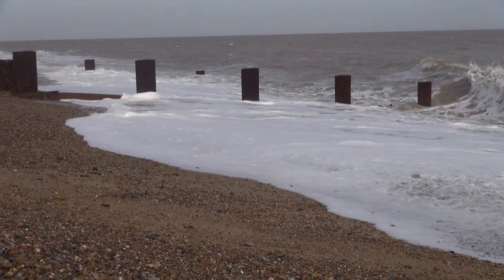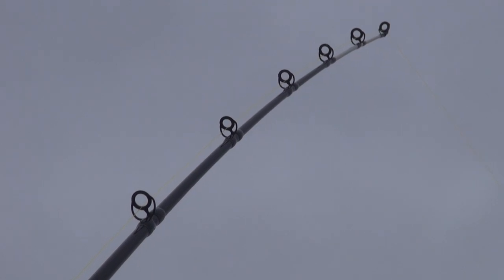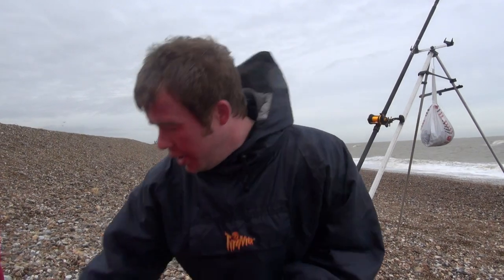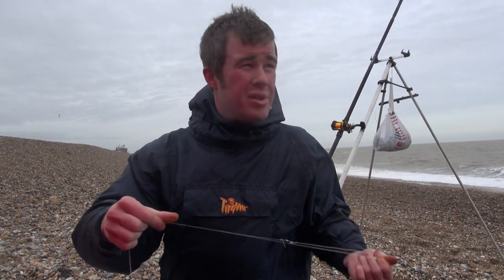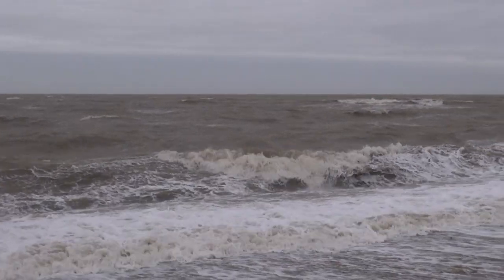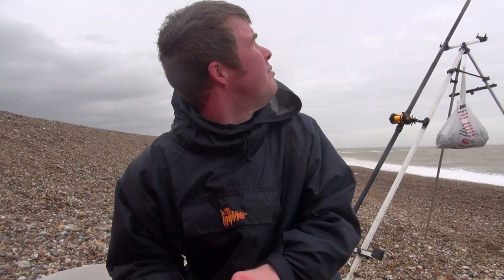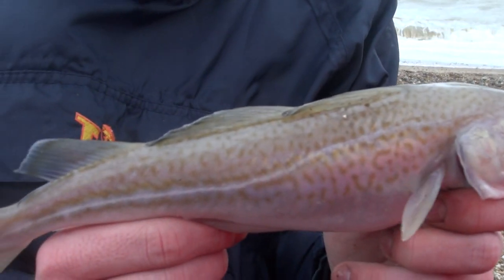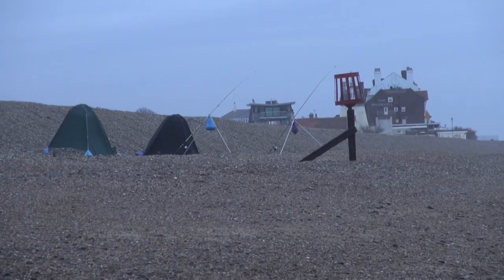Sea Fishing For Cod From The Beach - Cod Quest Part Three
Sea Fishing For Cod From The Beach - Winter Cod Quest Part Three

For this latest latest episode and for part three of our Cod quest we once again took the cameras down to Aldeburgh Town Beach in Suffolk with the hope of catching a few Cod/Codling from the shore. With good conditions, a big tide and some nice bait we were hopefully of a Codling or two, but did we catch one... watch the video to find out!